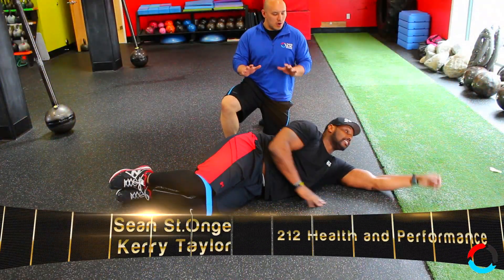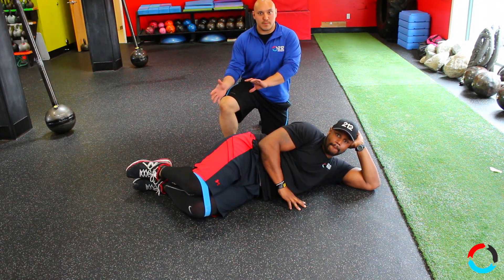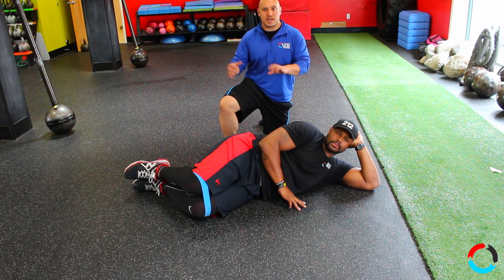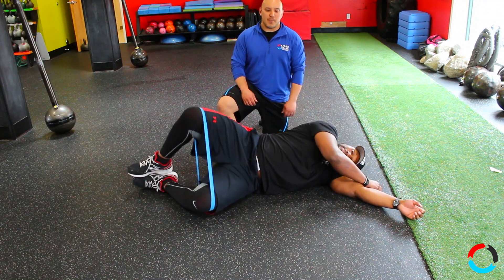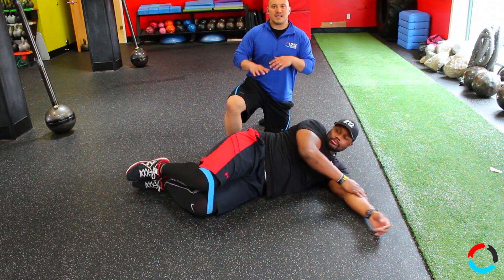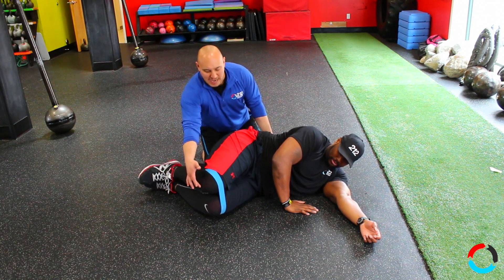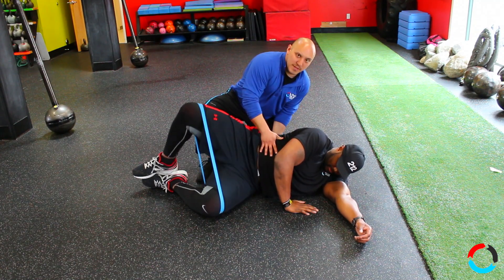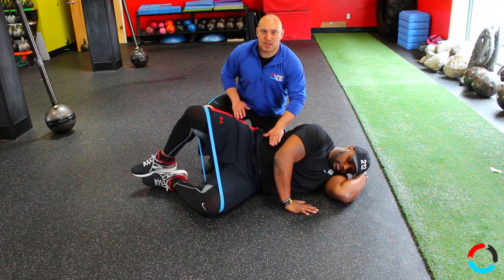Clam Shells Final